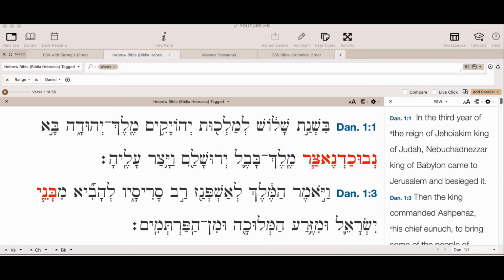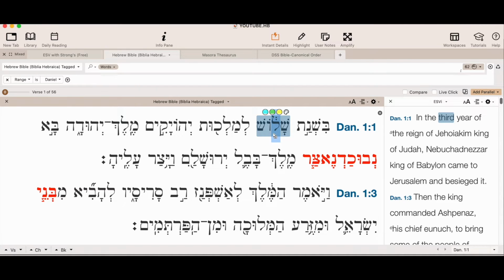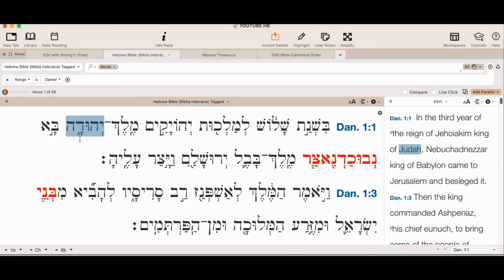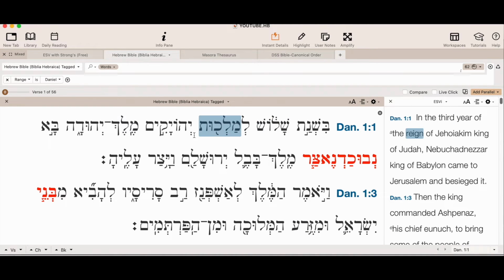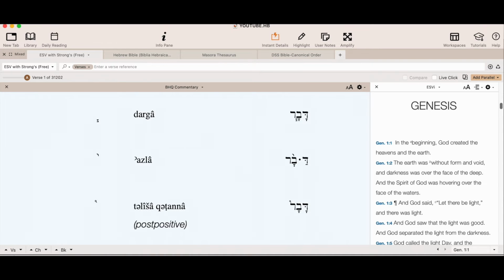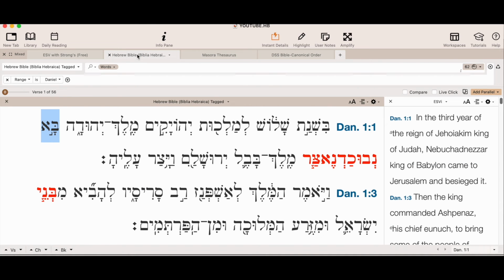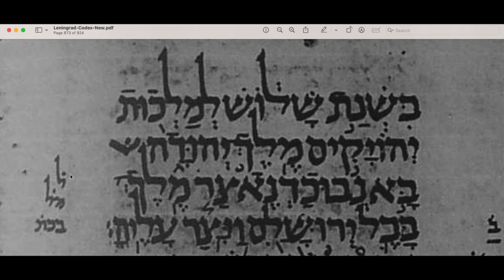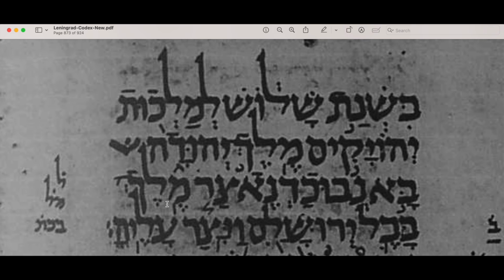Daniel 1:1: A Textual Analysis of the Hebrew Bible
This video is the first in a series in which we analyze the Hebrew & Aramaic text of Daniel. Attention will be paid to the Masorah, various manuscripts, ancient versions, and the textual apparatus, at times.

Dr. Christopher Dost (Ph.D., The Jewish Theological Seminary) is the pastor of Northville Baptist Church in New Milford, CT world languages faculty at South Kent School and the CEO of Educational Enrichment, LLC. He has taught Bible and biblical languages at the Jewish Theological Seminary, Nyack College, Alliance Theological Seminary, Sacred Heart University, and Bethlehem Bible College. He is the author of "Jesus's Bible: A Concise History of the Hebrew Scriptures" and "The Sub Loco Notes in the Former Prophets of Biblia Hebraica Stuttgartensia."